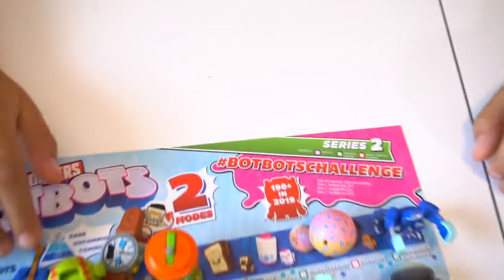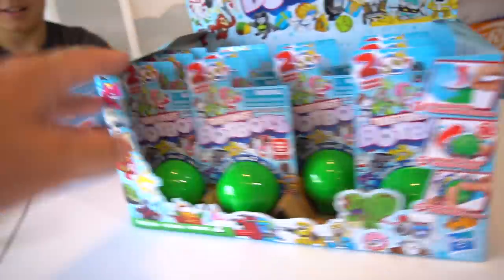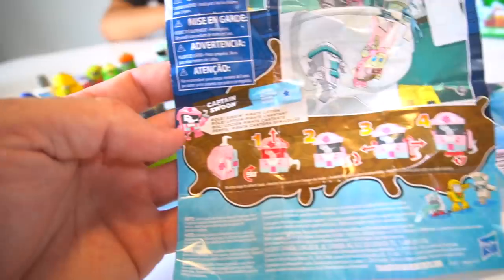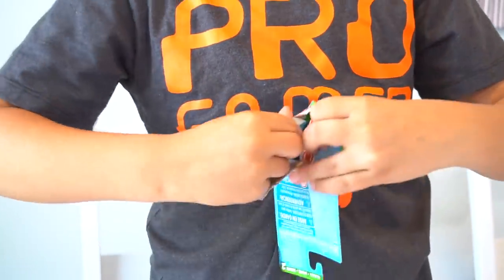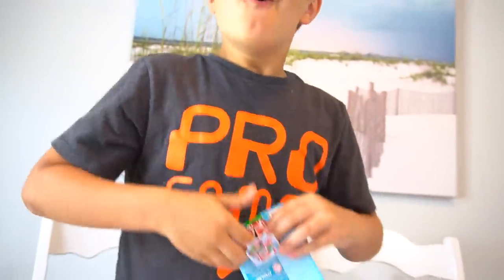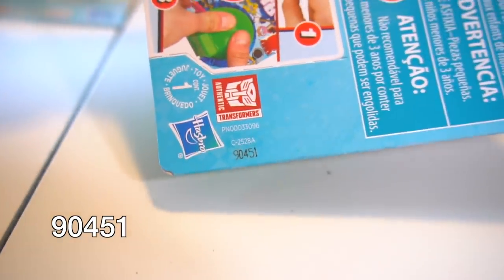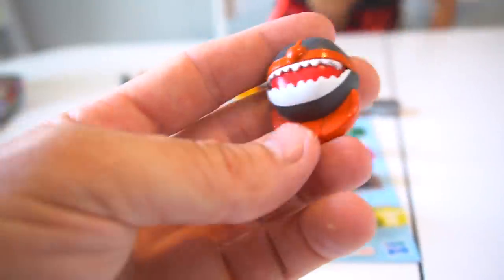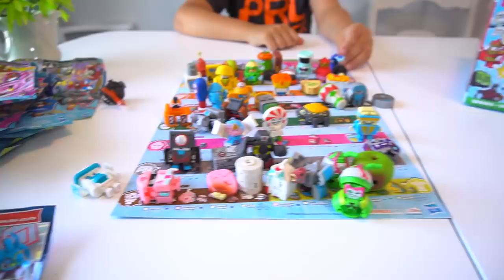Transformers Bot Bots Series 2 Collection Rare Codes Revealed! Javasaurus Rex Dinosaur VR Goggles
New Transformers Bot Bots Series 2 have the green ball with the mystery Bot Bot inside. Lots of really cool ones to add to the collection. freeproduct There are Rare and common Robots in Disguise. So many awesome ones, which are your favorite tribe?